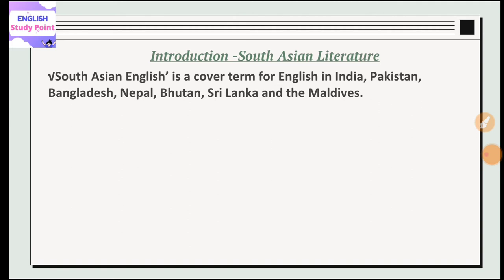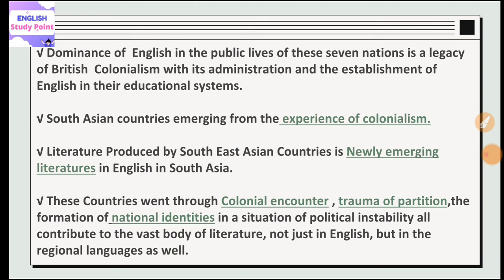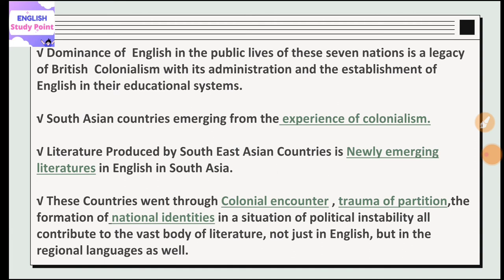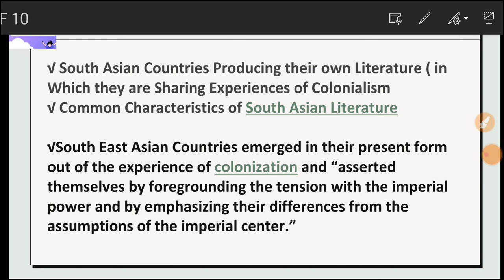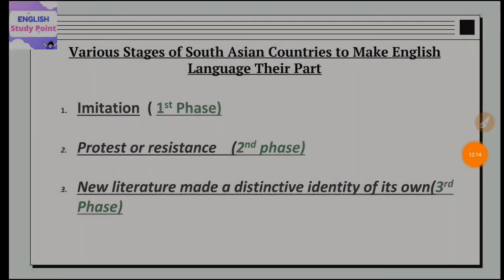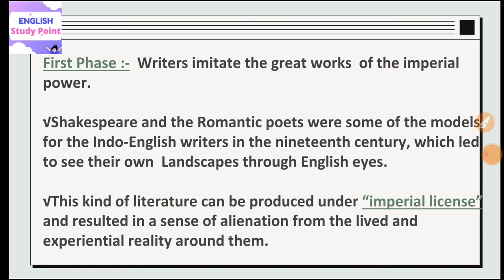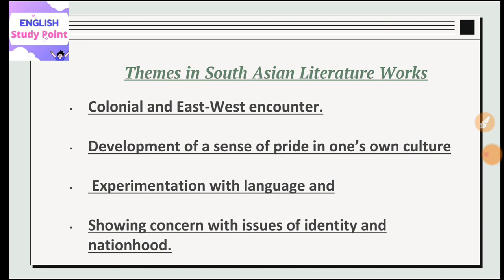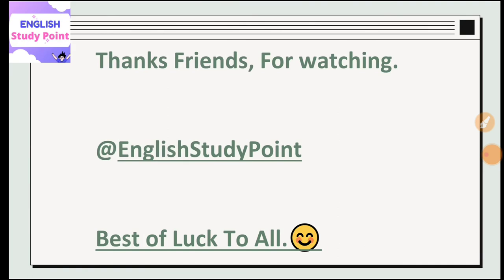South Asian Literature in English | UGC NET EXAM